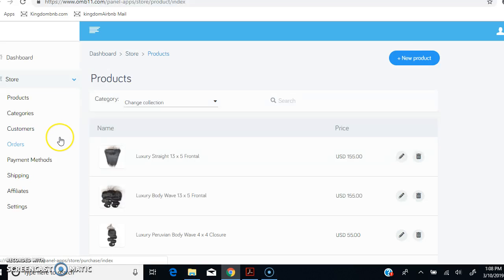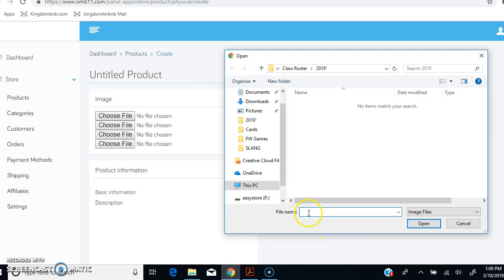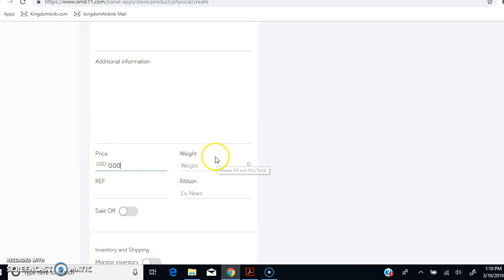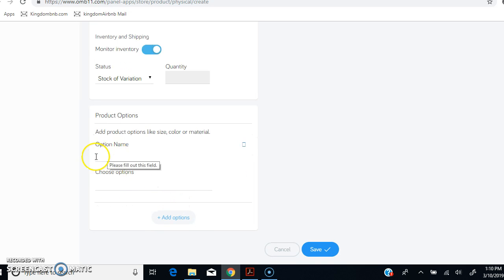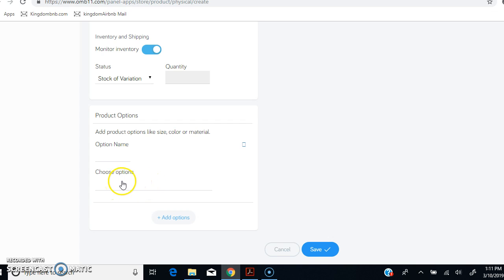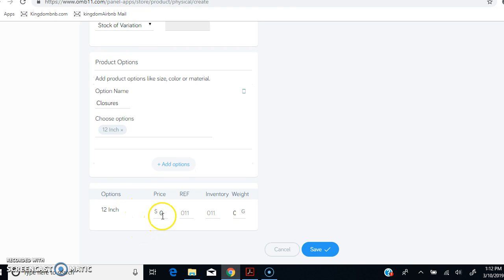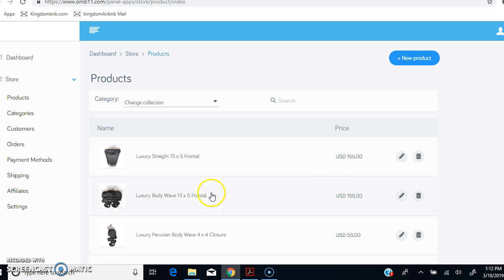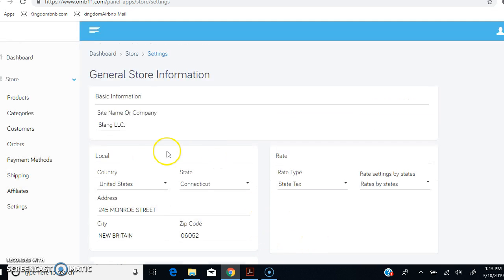Recording #2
Slang Tutorial Part 2 Adding Products